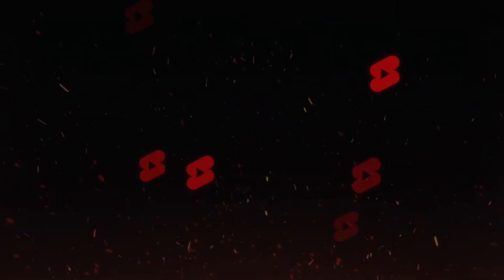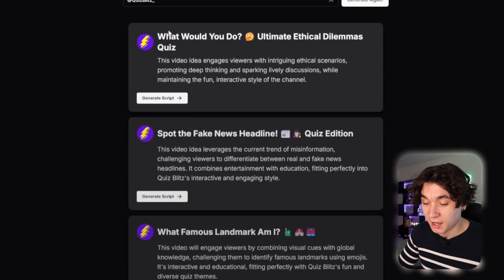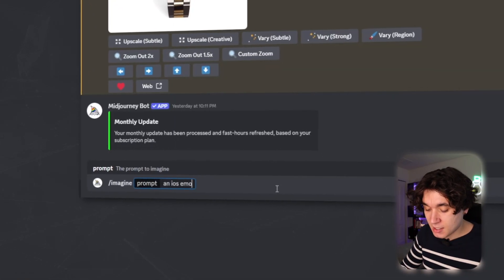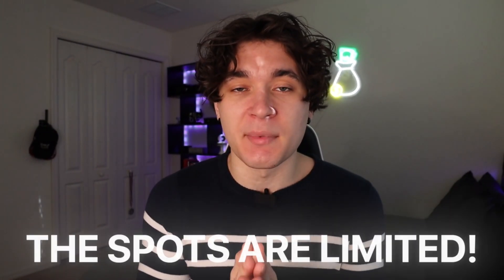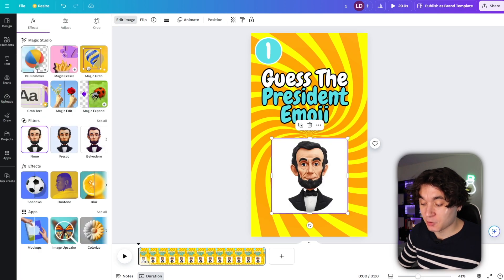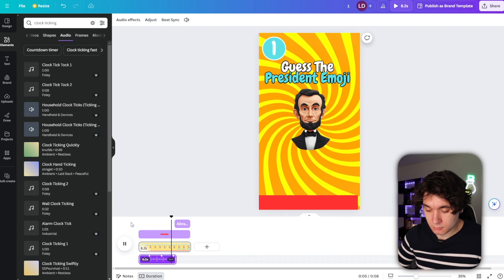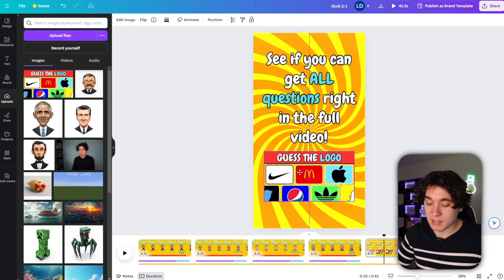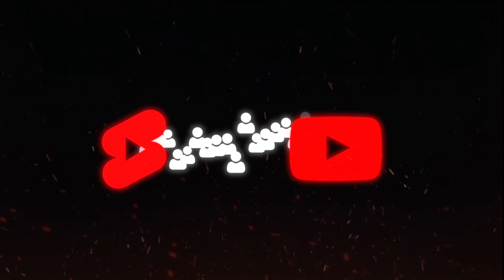Bulk Create Profitable YouTube Shorts With TubeMagic and Canva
In this YouTube Automation Step by Step Tutorial, you will discover how to bulk create YouTube shorts with  AI tools such as chatgpt, Canva and TubeMagic! Watch now to discover how to make money online with Quiz videos!

Tube Magic is the BEST suite of online tools designed to help you succeed with YouTube. Including AI titles, descriptions, tags, scripts, and much more designed to help you get more views and subscribers.

🏆 Our Goal 🏆

Our goal at Tube Magic is to share strategies on how to grow on YouTube and get more subscribers and views.

🤵 About Us 🤵
The TubeMagic YouTube channel team consists of a group of YouTube experts doing their best to help YOU with YouTube. We were founded by Matt Par from the Make Money Matt channel who runs over a dozen successful channels himself.

🤵 Host: Denis Bel  @DenisTheMoneyMenace

📝 Chapters 📝
0:00 Bulk Create Profitable YouTube Shorts
1:52 STEP 1
2:38 STEP 2
3:52 STEP 3
4:34 STEP 4
6:42 STEP 5
12:23 STEP 6
14:56 STEP 7
16:31 STEP 8 (FINAL STEP)